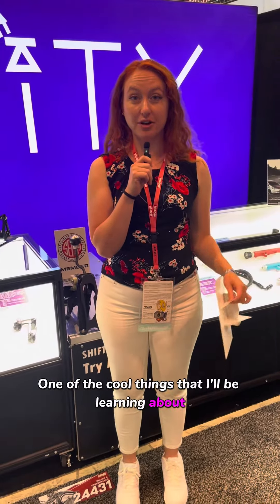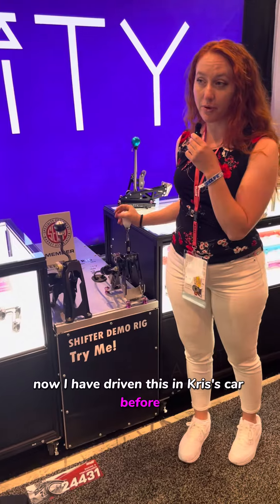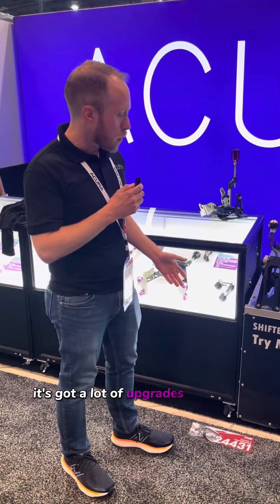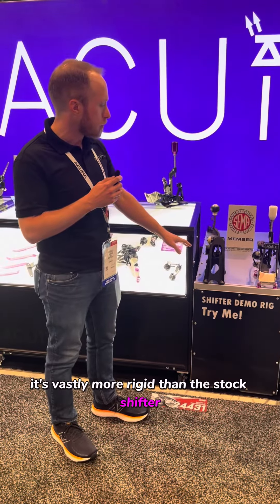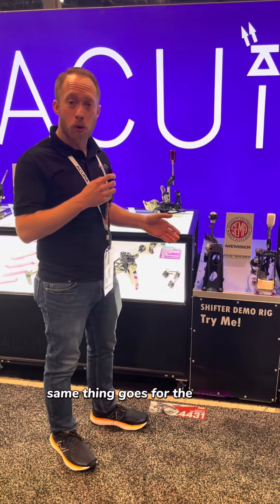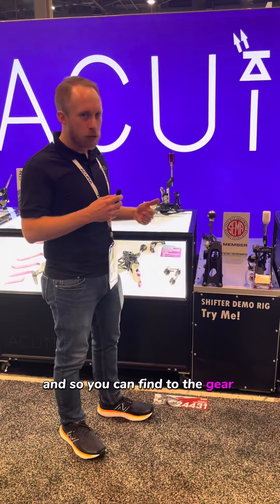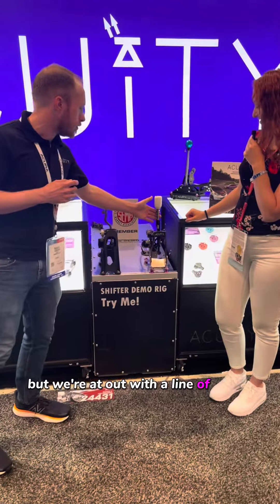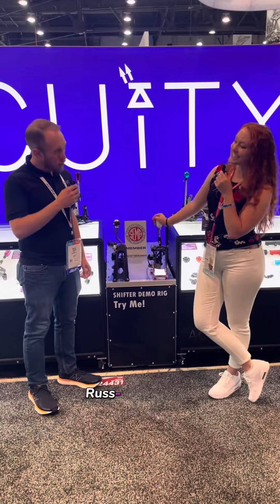Shifting Gears with @ACUiTYinstruments at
Late Tech Tuesday post but, still excited to share it!
We got to catch up with Acuity at SEMA and play with their activation where they had an OEM shifter and their upgraded version. Having driven with the upgraded version in my boyfriend’s car I was eager to learn more about it since it was so precise and seemingly made it tougher to accidentally money shift.😅

Follow along for more content with these guys as we race together at Gridlife next year again!